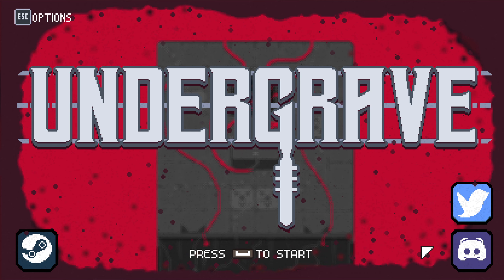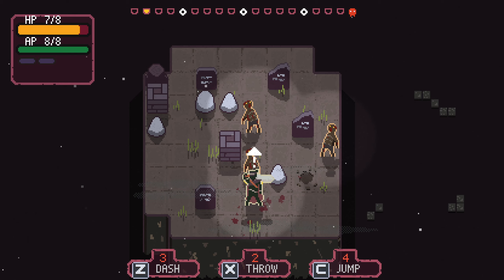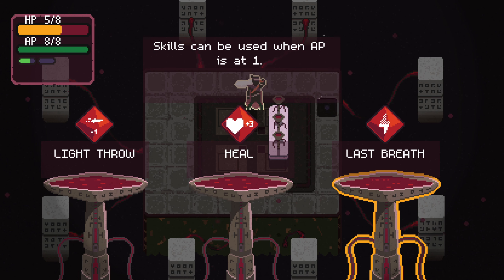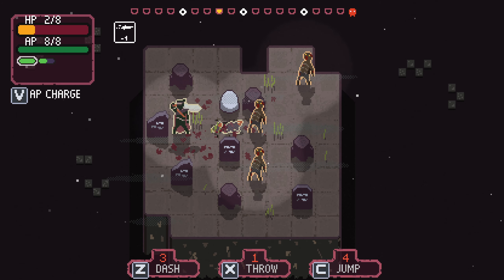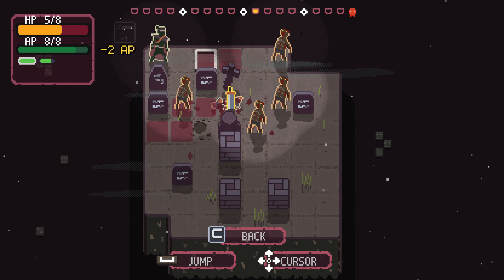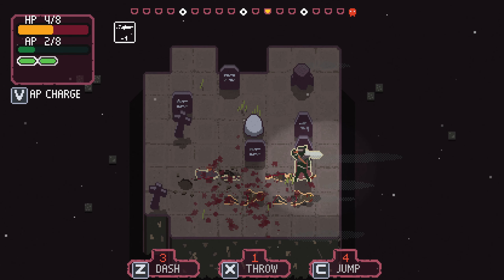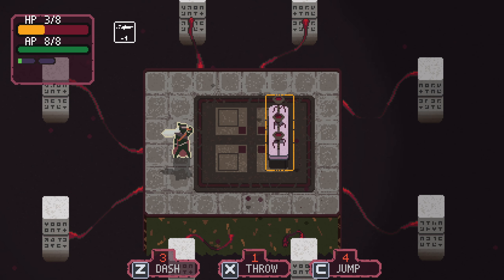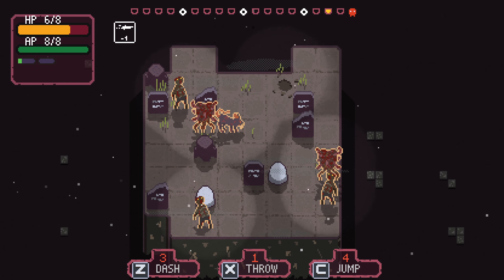Dash, Throw and Jump in a delicate dance to the death - 01 - Undergrave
Undergrave is a tactical roguelike in which moving, jumping, managing your stamina, dashing and throwing your sword away strategically is vital for success. Join me as I learn the subtle techniques I'll need to win.

Roguelike, Roguelite, Let’s Play, Roguelike Monthly Marathon, Year of Rogue